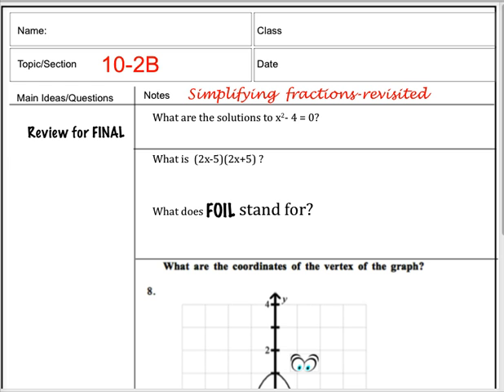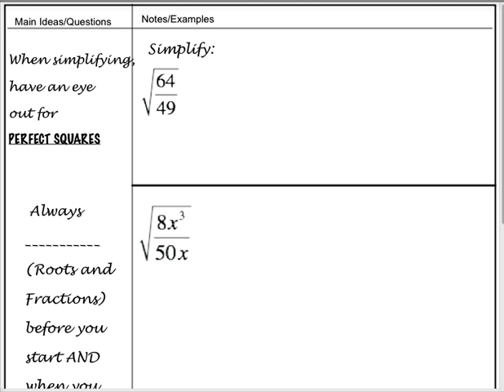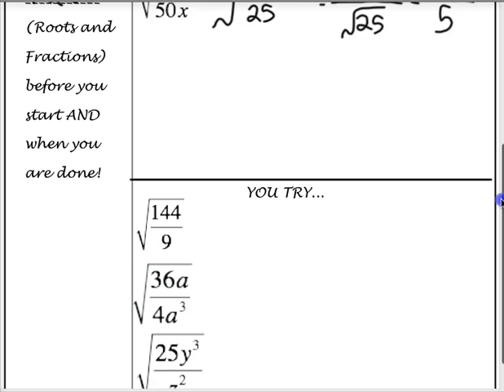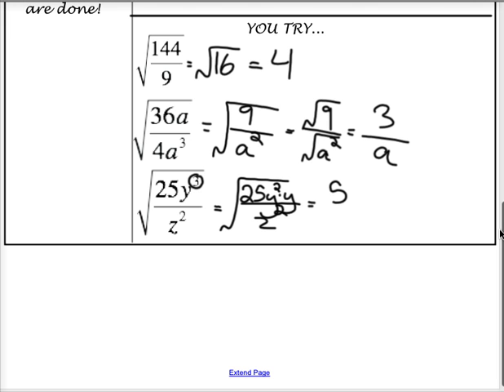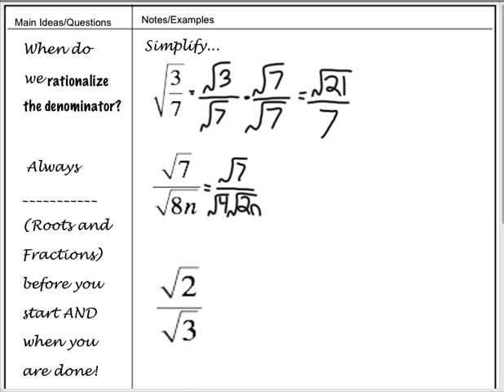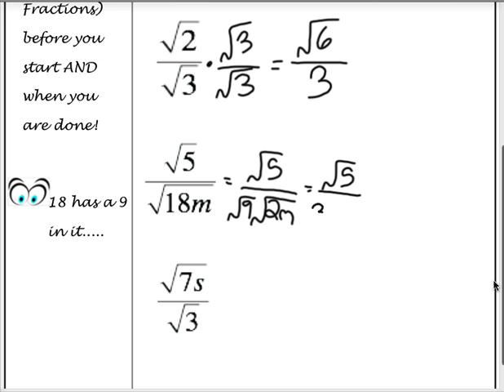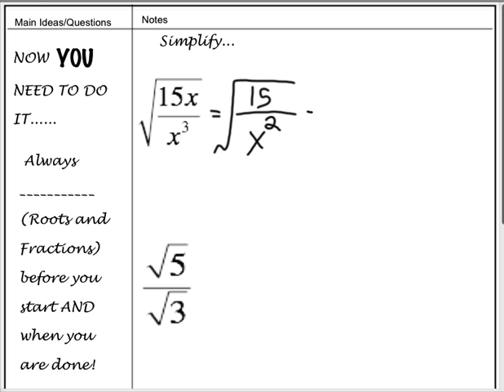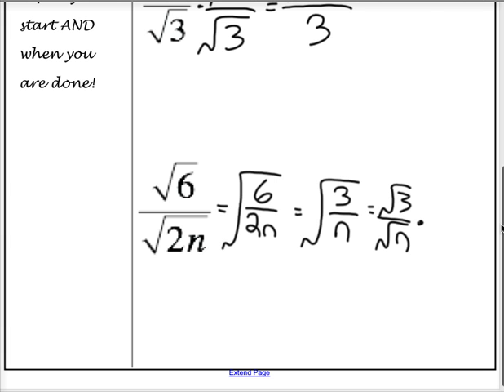Expo Alg 10.2B Notes